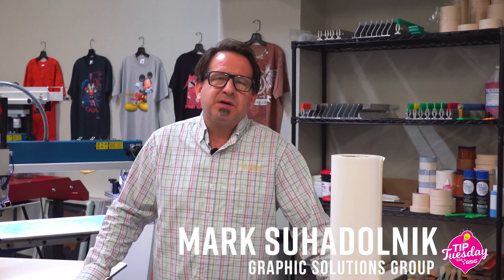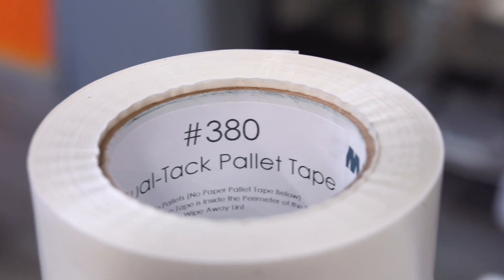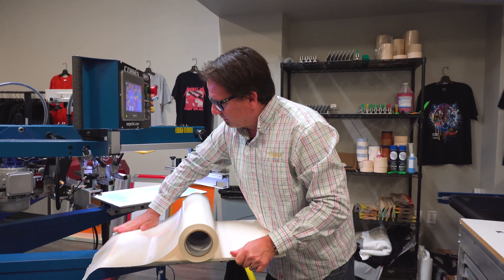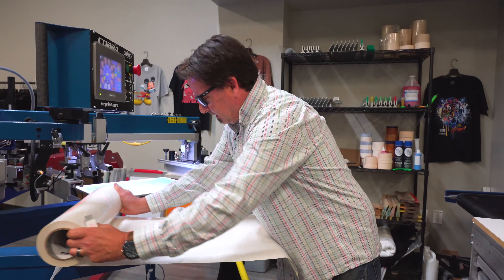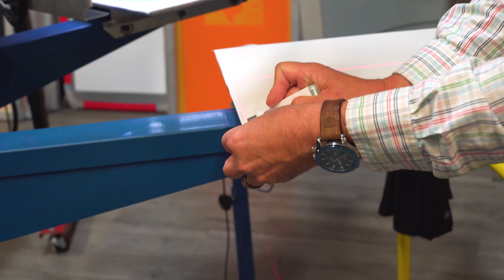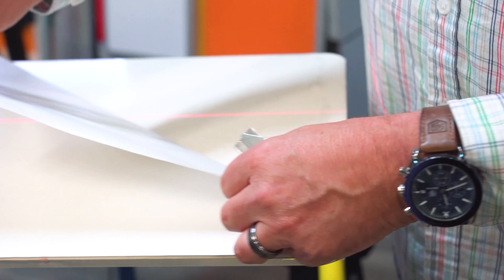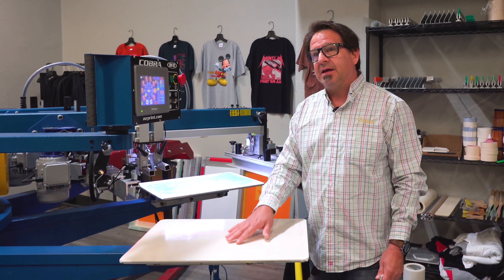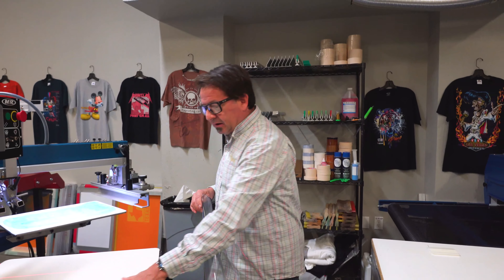A GREAT Screen Printing Spray Adhesive Alternative | PMI Dual Tack Pallet Tape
PMI #380 Dual Tack Pallet Tape.
Sticky on both sides to hold shirt in place without having to apply water-based or spray adhesive. Adhesive can be re-activated by wiping with a wet sponge. For screen print and direct-to-garment pallets.

Width: 15"
Length: 36yd